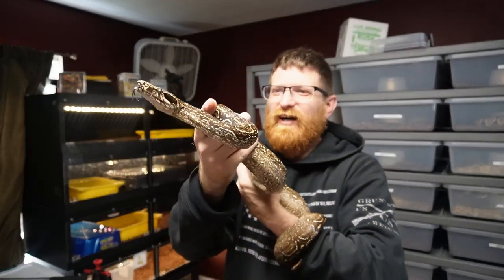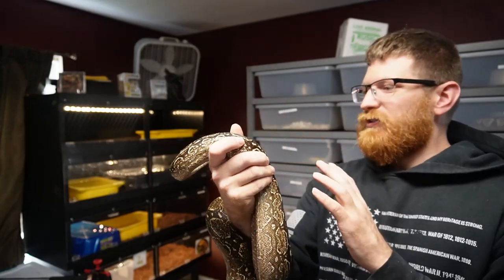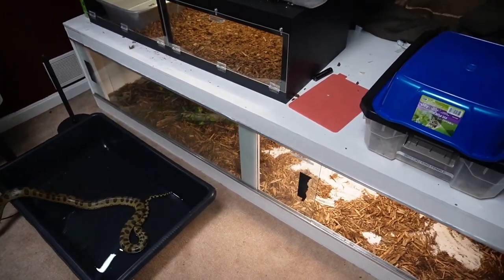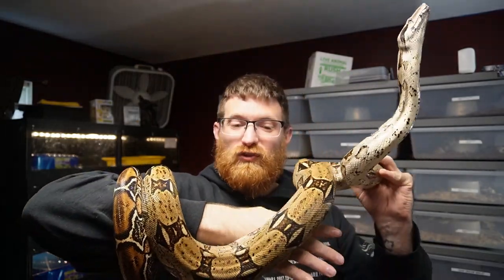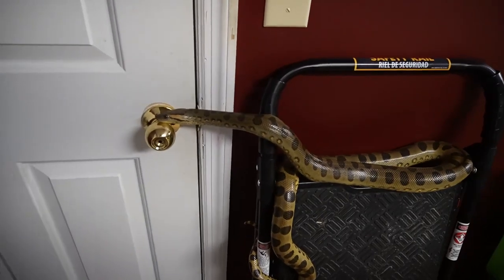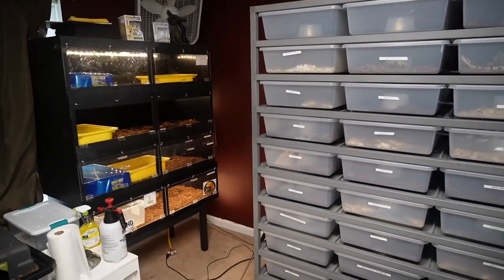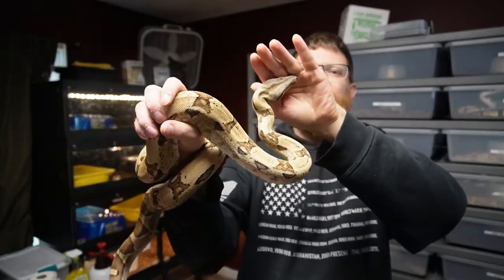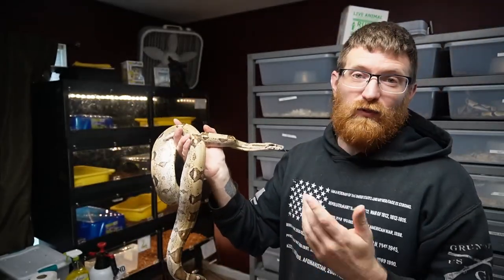Snake Maintenance / Cleaning, Checking SNAKES Part 2, Boa Constrictors / Anaconda /Argentine /GHOST